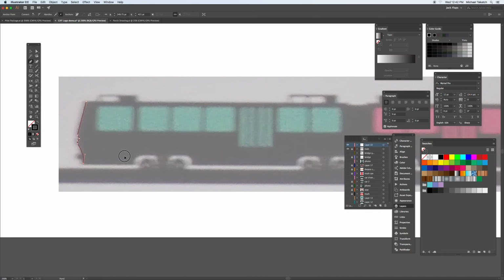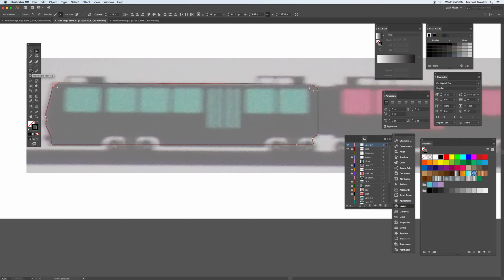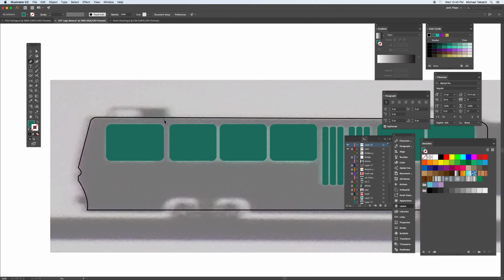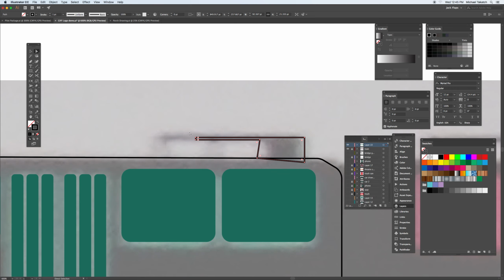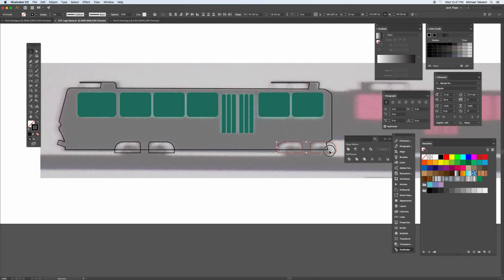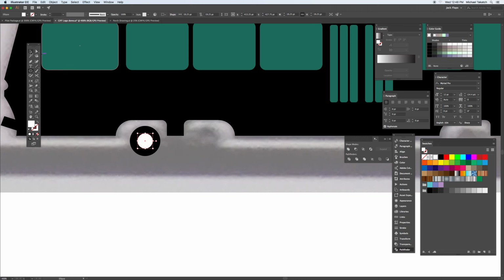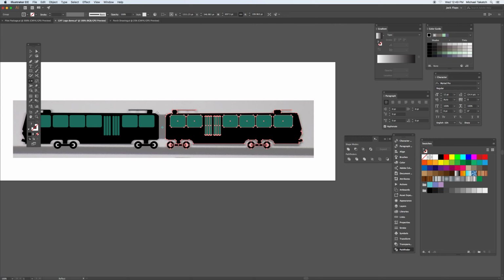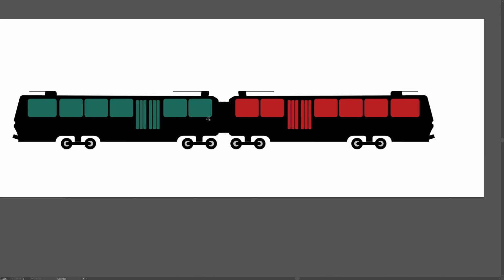CIFF RTA train cars Ai